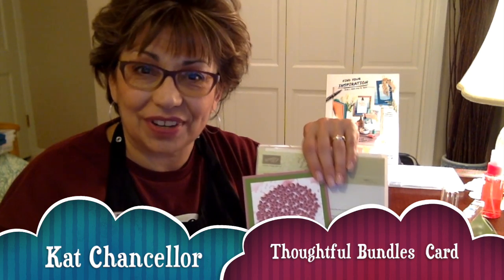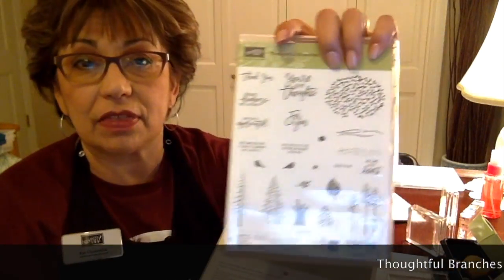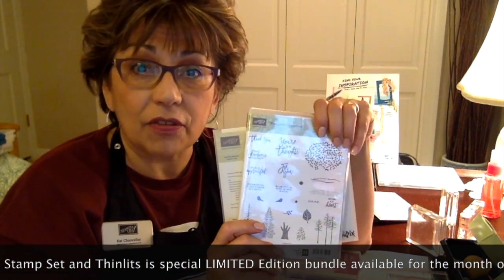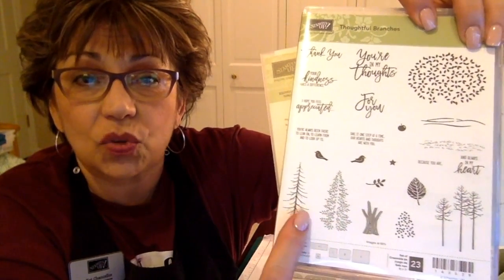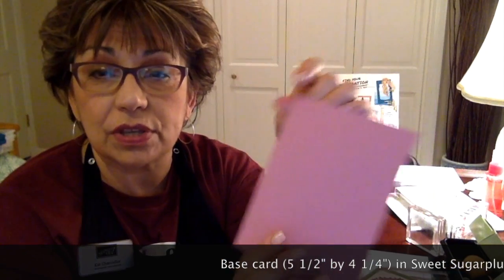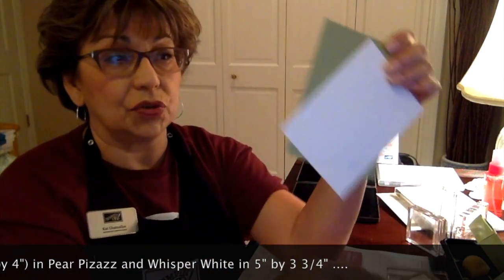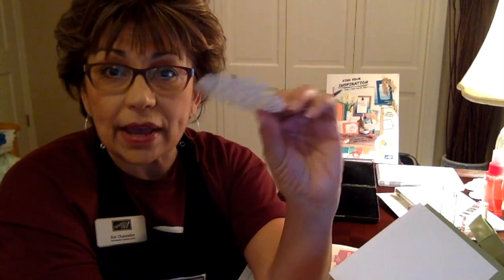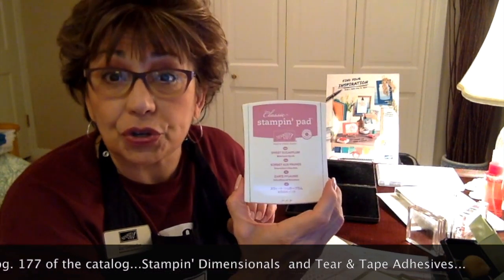Thoughtful Branches Bundle - Hydrangea Card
This video features the Special, Limited Edition "Thoughtful Branches" Bundle available for August 2016 only.